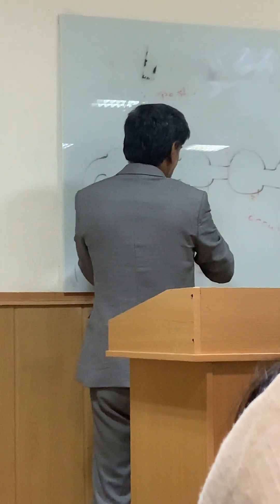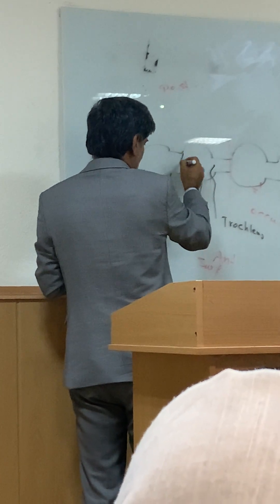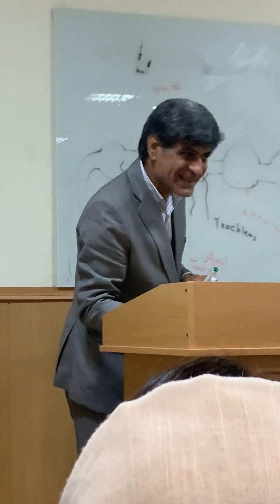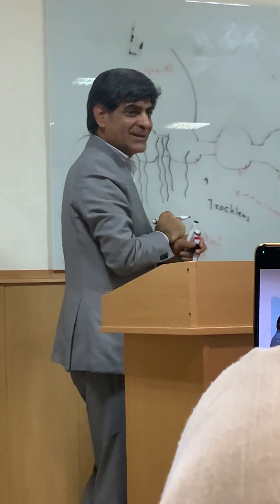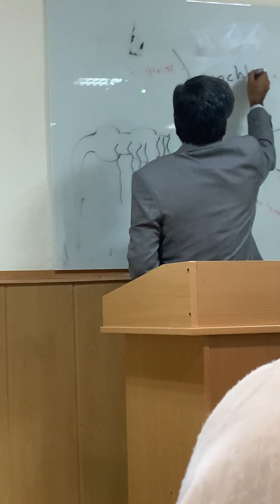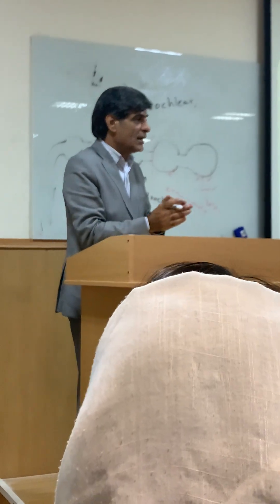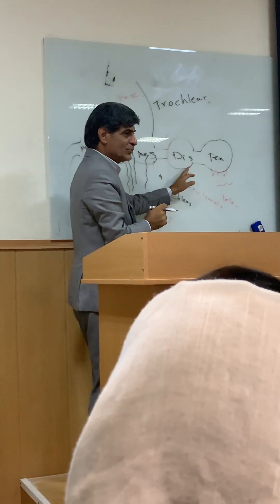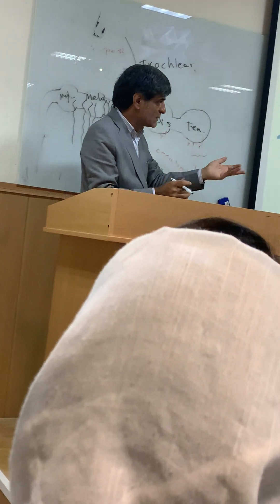BRAIN STEM part 10 by dr hedayatpour